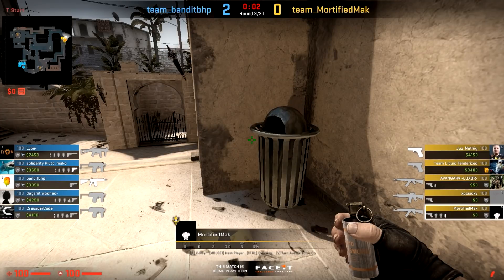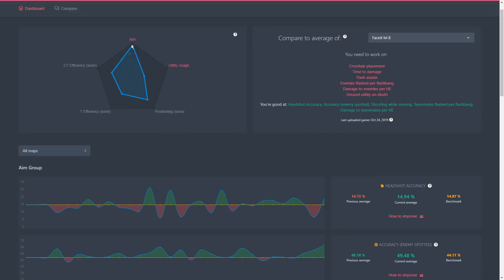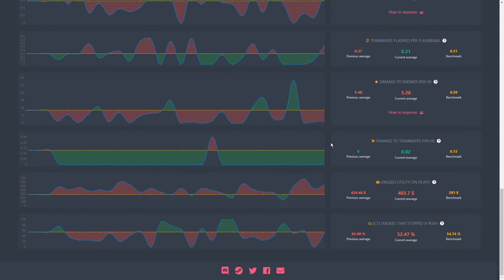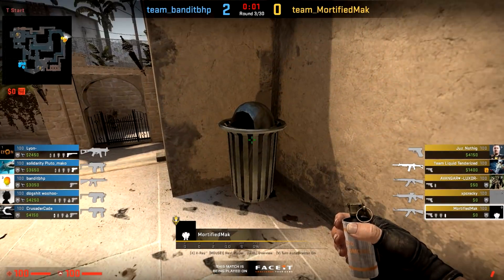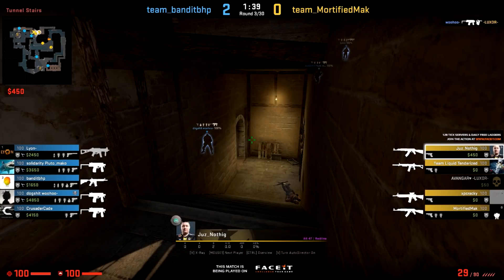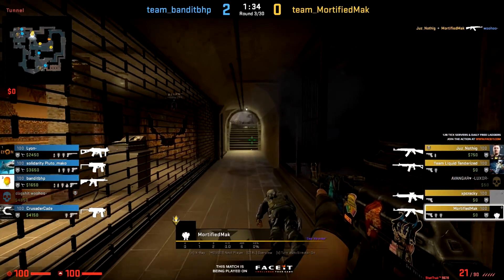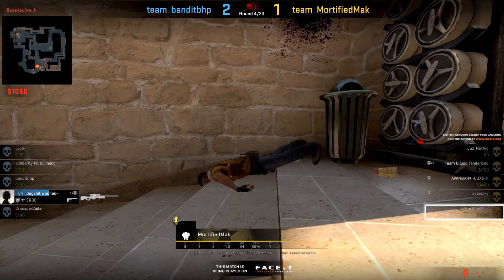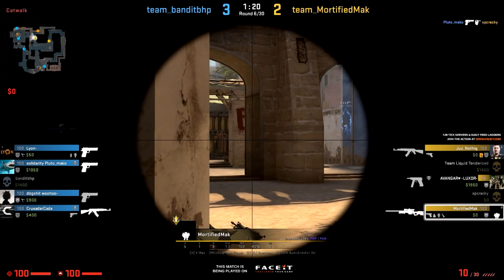Demo Review: Utility Usage & Positioning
Leetify is an AI-powered coach that automatically analyses your games and identifies your weaknesses. You can sign up for the beta